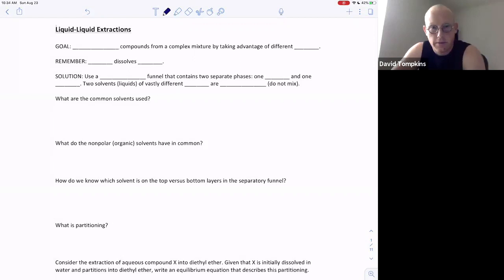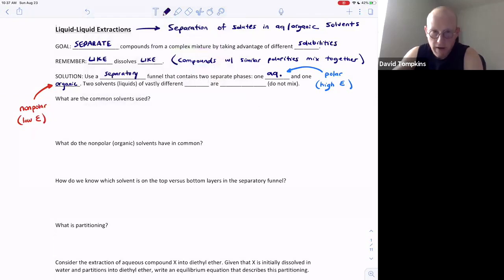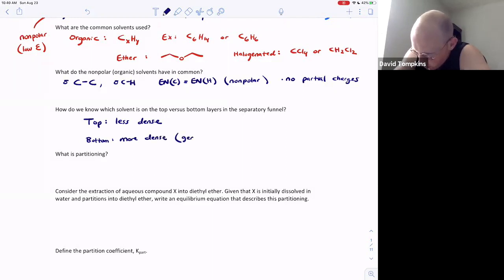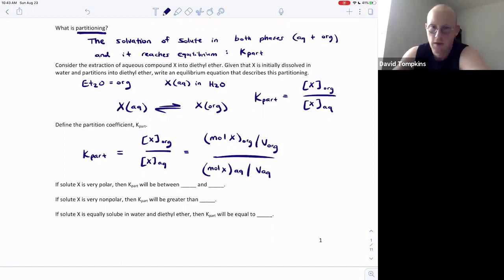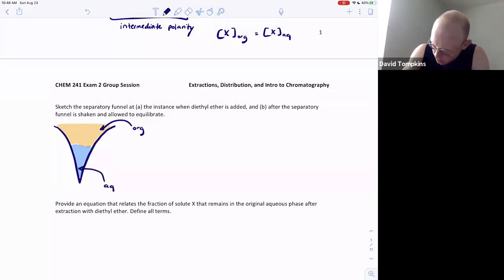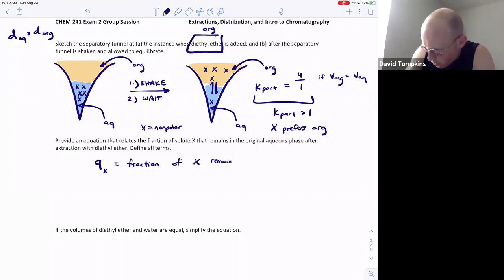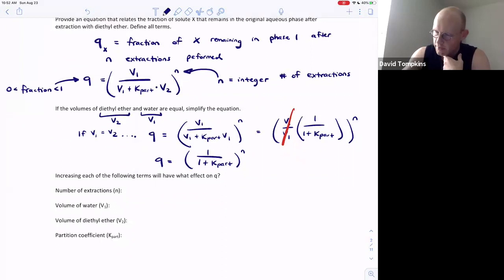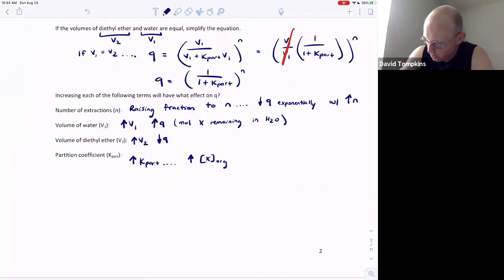Separations: Liquid-Liquid Extraction Concepts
📘 Get the complete Analytical Chemistry course guide (184 videos, guided notes, and quizzes)